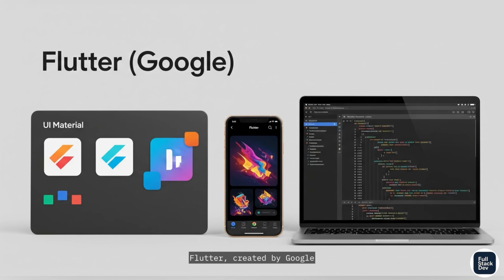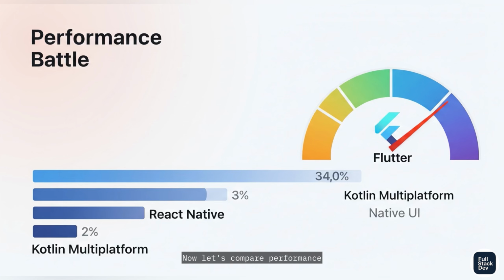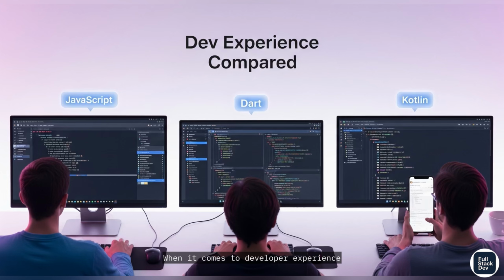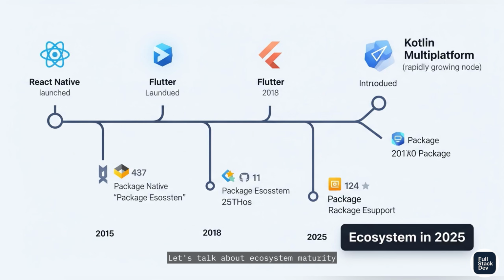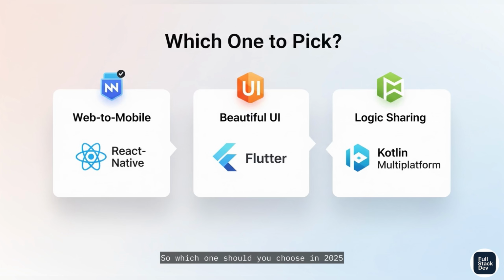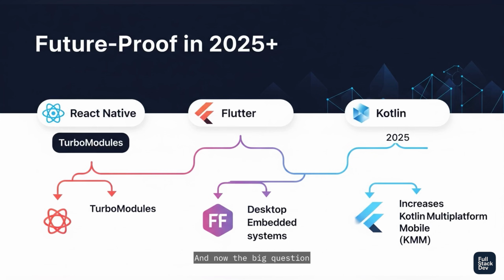React Native vs Flutter vs Kotlin – Best Choice in 2025?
In 2025, mobile app development is more powerful than ever—but choosing the right cross-platform framework is still a big decision.

Should you go with React Native, backed by Meta with massive community support?
Or is Flutter, Google’s UI toolkit, the better option with pixel-perfect control?
What about Kotlin Multiplatform, the rising star for shared codebases and native performance?

In this video, we compare all three in depth across 12 key areas:

Performance & UI rendering

Developer experience

Ecosystem maturity

Code sharing potential

Future-proofing for 2025 and beyond

🔍 Whether you’re a solo dev, part of a startup, or working in an enterprise, this video will help you decide which framework suits your team and your goals.

GitHub Starter Templates: [Add your link]

💬 Have a question or want a deep-dive tutorial on one of these frameworks?